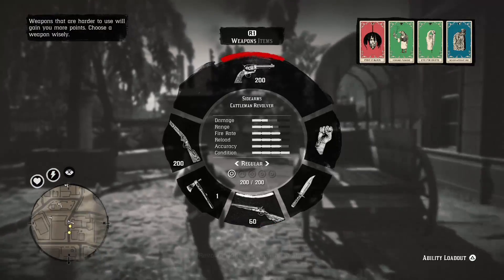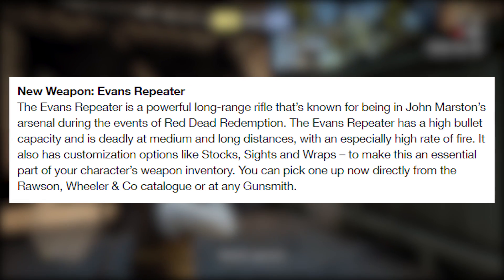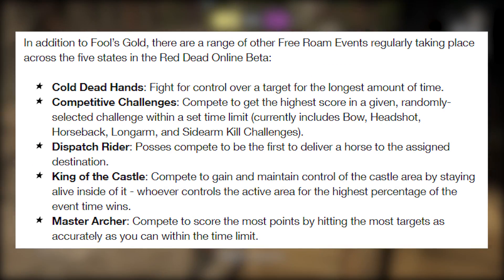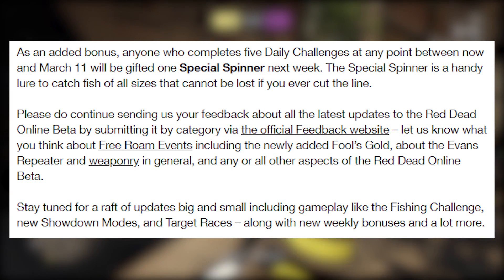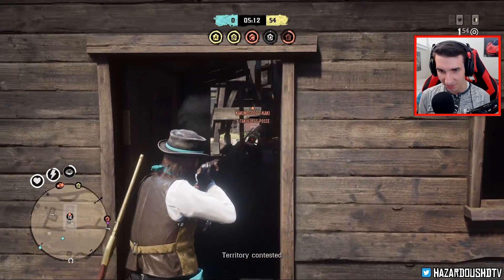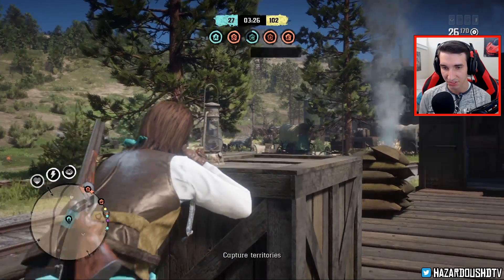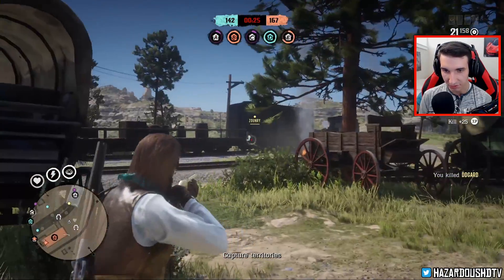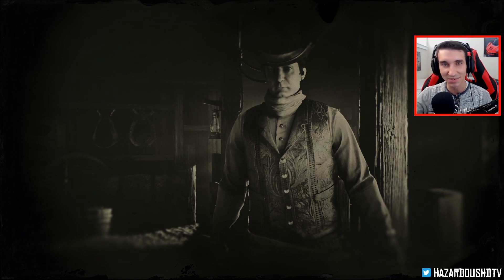NEW UPDATE in Red Dead Online... EVANS REPEATER Gameplay & MORE! (New Red Dead Online DLC Update)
Hey gang! In this new Red Dead online DLC Update we have a new DLC Weapon in Red Dead online plus the new free roam event FOOLS GOLD able to play now. Along with the new Update in Red Dead Redemption 2 Online today players also received a care pakcage in todays dlc update and some new bonuses are coming for players this week and next week. I hope you guys enjoyed, let me know what you think of teh brand new Evans Repeater DLC Weapon in the comments below and let me know if you have played Fools Gold. And definitely stay excited as we have a brand new update in Red Dead 2 Online coming next week!

👋🏻  ADIOS AMIGOS!

©️ NEW UPDATE in Red Dead Online... EVANS REPEATER Gameplay & MORE! (New Red Dead Online DLC Update) Video Uploaded by Hazard